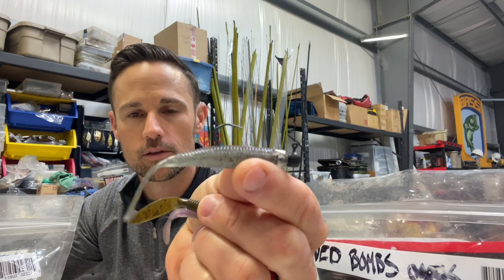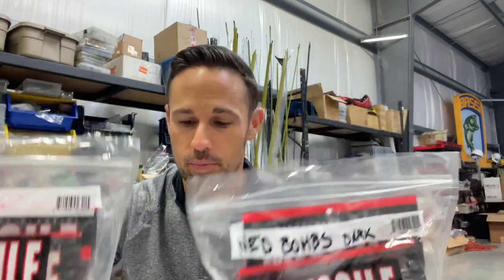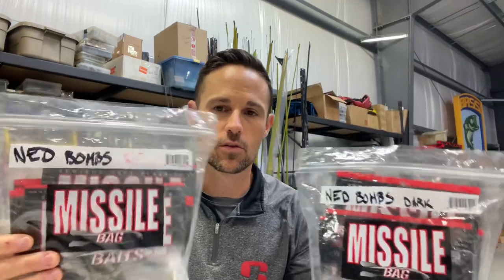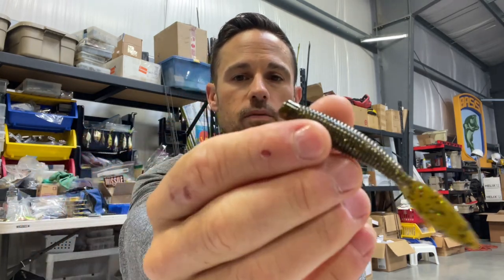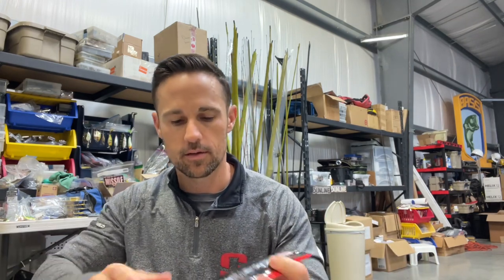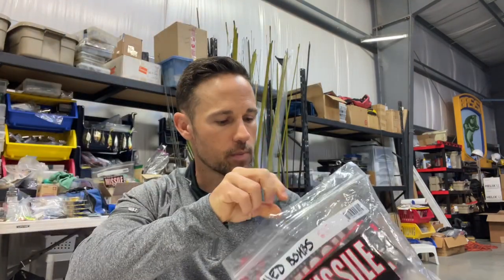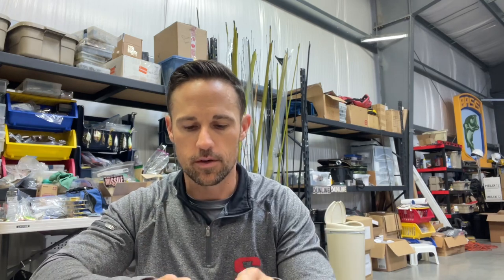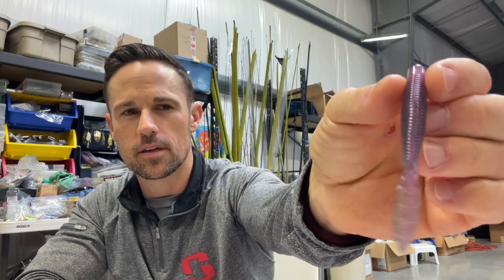NED RIG COLORS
The Ned Rig is super popular for catching bass so here is a breakdown of colors to use. John Crews has been learning the Ned Rig for years and has his system on color options for it.

Let everyone know your favorite Ned Rig colors!